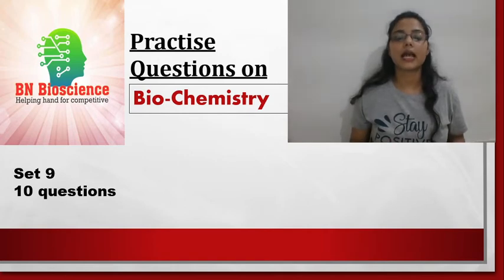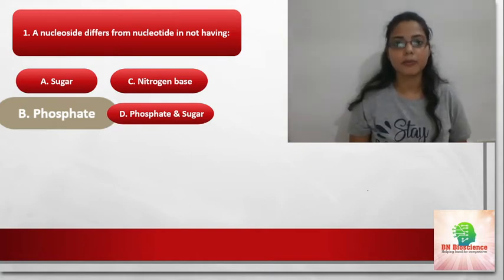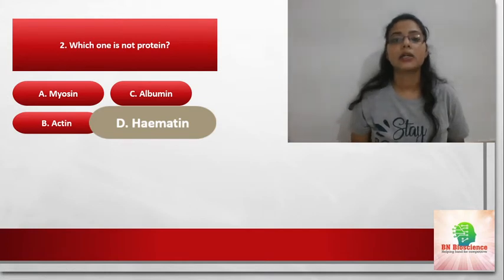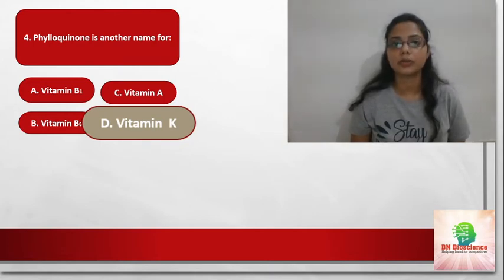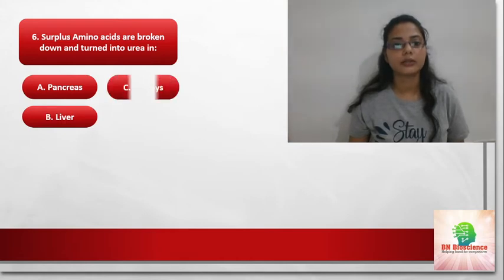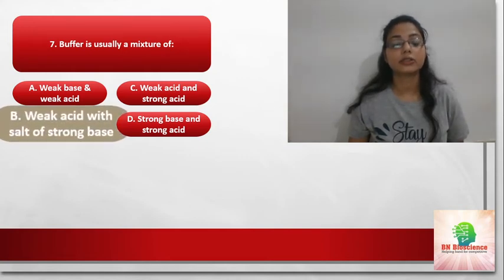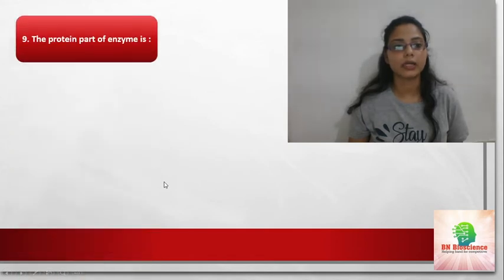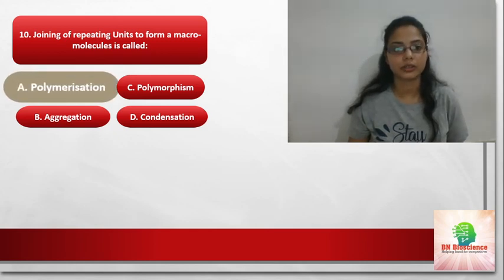Practice Questions On Bio-Chemistry. Set-9 single take live recorded class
Hello everyone ,I have discussed 10 questions on Bio-Chemistry.

It is a single take recorded video.if have any mistake please ignore